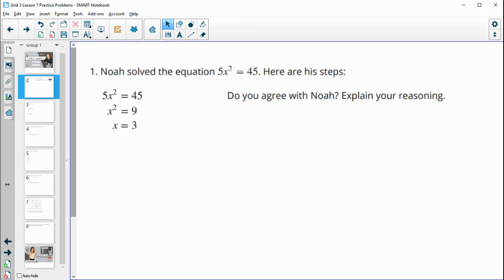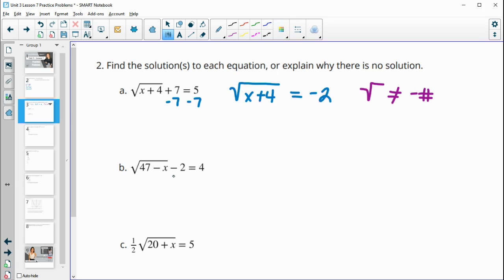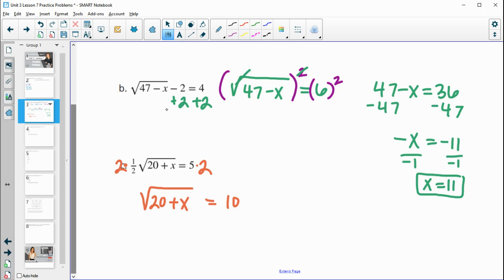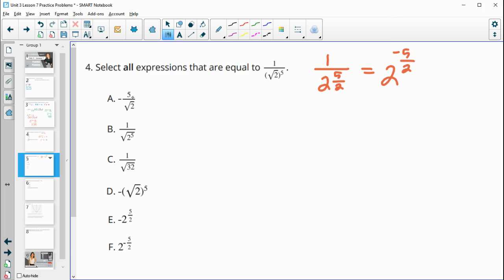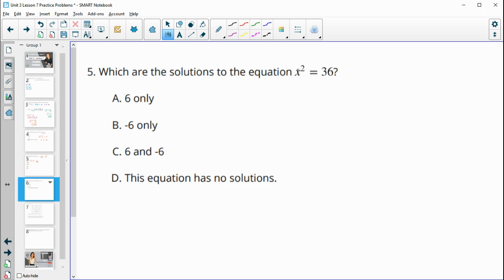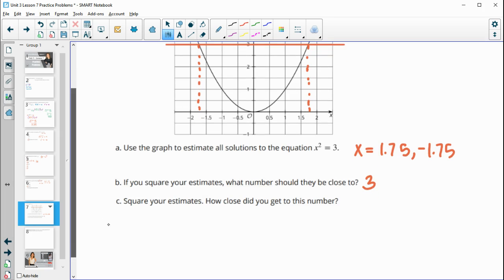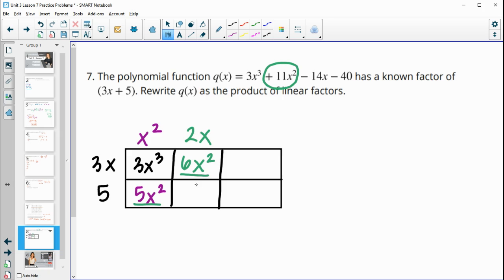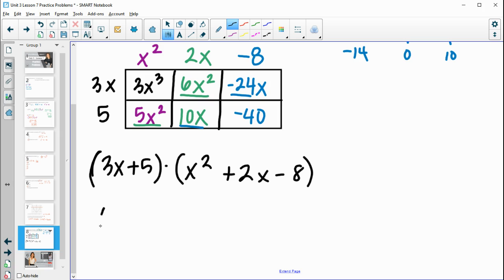Unit 3 Lesson 7 Practice Problems IM® Algebra 2TM authored by Illustrative Mathematics®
Title: Inequivalent Equations

Common Core Standards in This Lesson:
CCSS.HSA-REI.A.1
CCSS.HSA-REI.A.2
CCSS.HSA-REI.B.4.b
CCSS.MP2